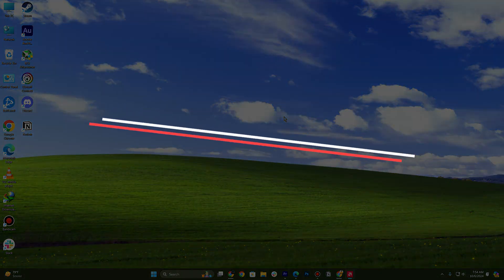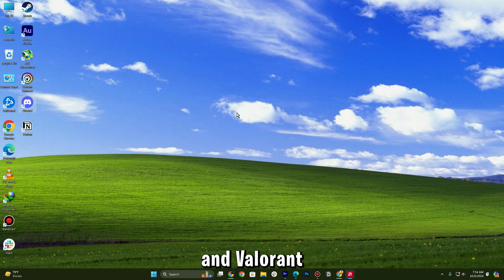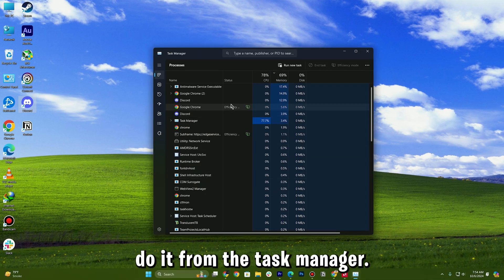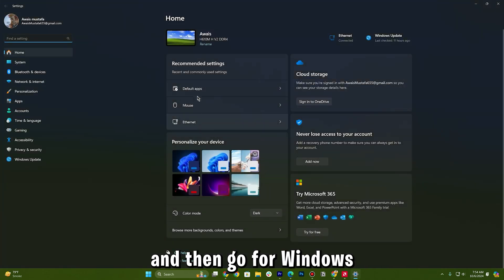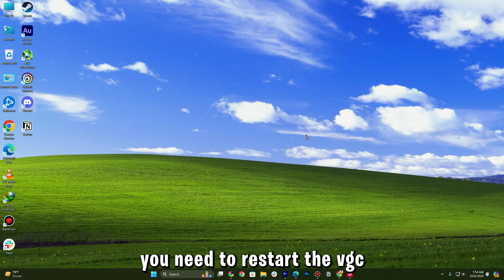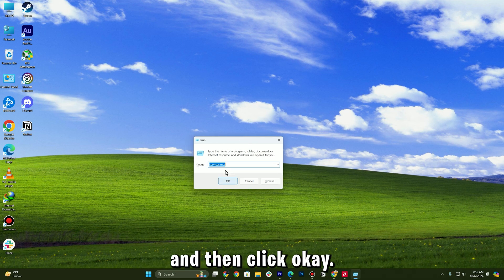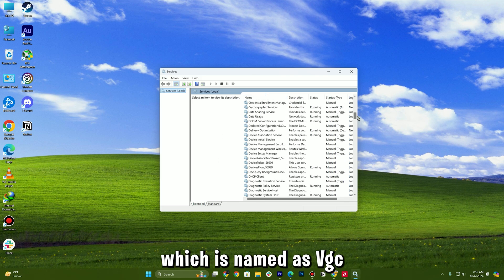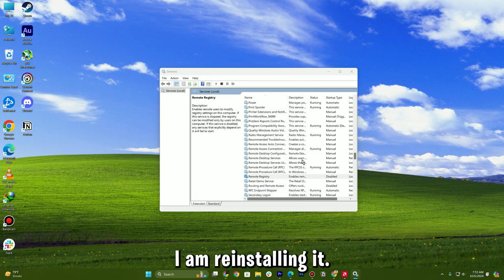How to Fix Valorant Error Code Van 79 (Updated 2025)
Are looking for a video about How to Fix Valorant Error Code Van 79? here it is! In this video I will show you exactly how to fix valorant has encountered a connection error problem. Make sure to watch the video to the very end.
You will learn how to fix valorant connection error